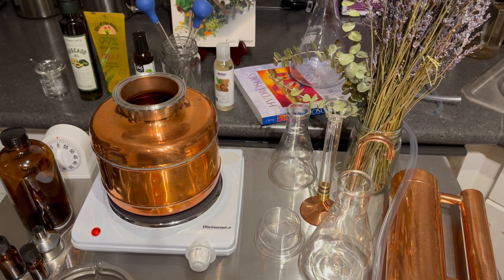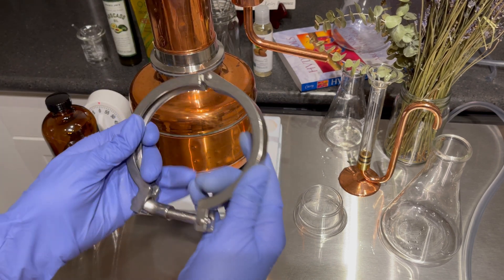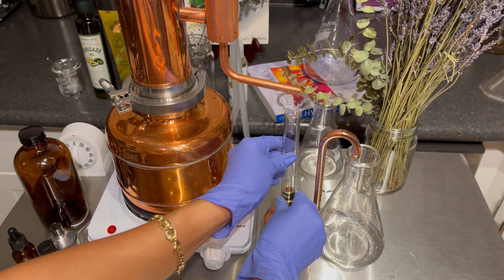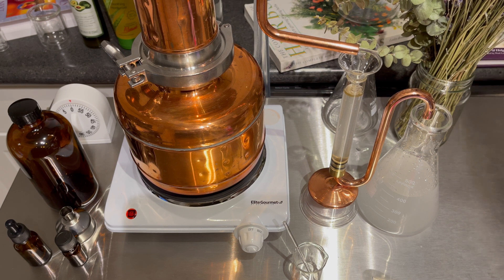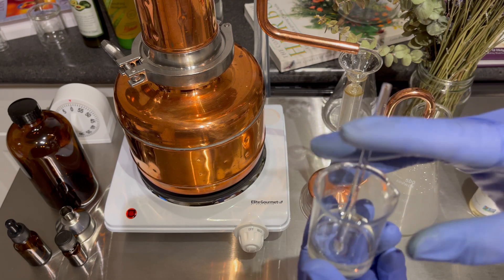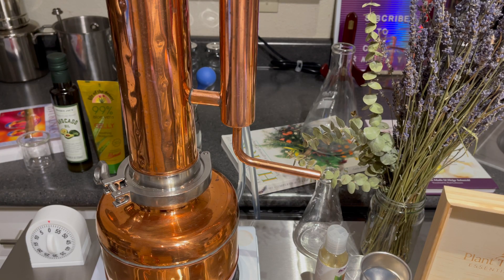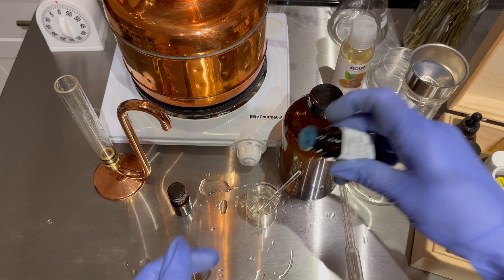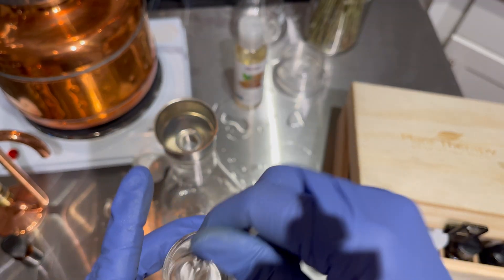DIY Ginger Hydrosol/Oil Distillation at home enjoy the benefits of plants extraction aromatherapy.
DIY Ginger Hydrosol/Oil Distillation With fresh chopped ginger, enjoy the benefits of plants in aromatherapy for mind, body, and spirit. We will learn together how to use a small at home Stainless steal Still/kit and Copper still to do steam distillation. Hydrosols and essential oils can be use in many different ways such as meditation, energizing, relaxation, stress relief, in defuser, bath oils, added to candles, oil burner, added to skin and hair products, massages and much more.

Things you will need for steam distillation:
Any small 2L Still or it can be done with a (large pot and glass jar).
Plant material fresh or dried to full up the basket or column
Distill water or spring water
Clean glass bottles cleaned with alcohol, glass funnel, glass dropper.
Bottles labelers to state what's in the bottle time and dates.